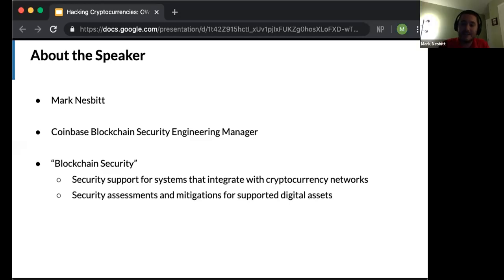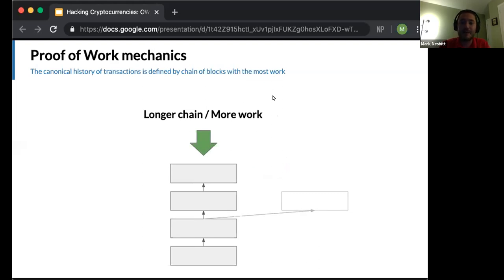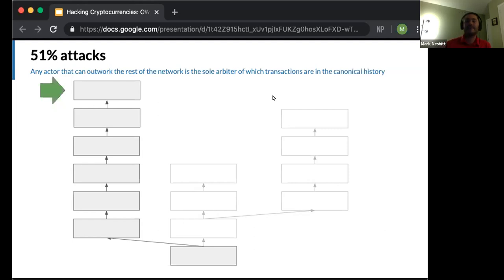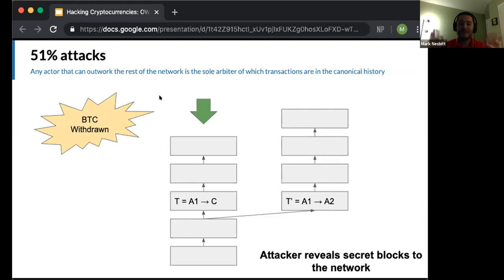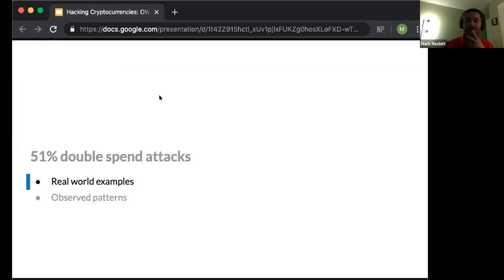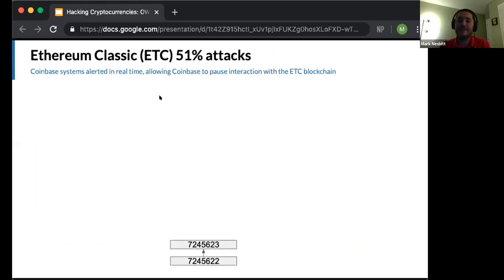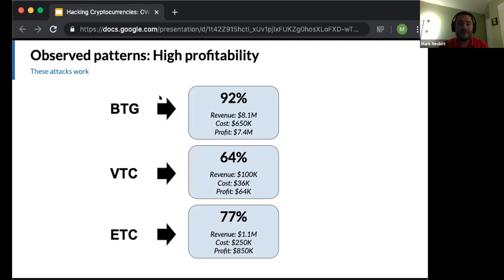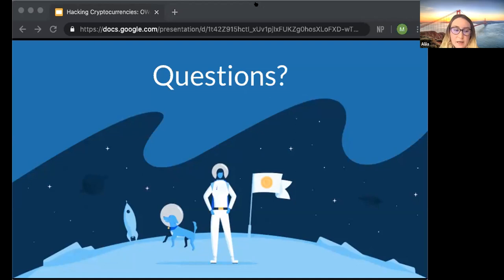OWASP Meetup - SIP June 2020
Welcome to OWASP Bay Area's YouTube!

Enjoy these amazing talks from August meetups by OWASP Bay Area. For more details about past and upcoming meetups, visit the Meetup

If you would like to contribute to Hacker Thursday as a speaker or would like to host us, drop a DM at @owaspbayarea on Twitter/Instagram!

Did you miss us?! We missed you! Although we can't get together in person, we can do the next best thing. Slack and Zoom! I bet you haven't been doing much of that lately ;)

We'd love to connect with you on Slack:
1. Please request an invite to OWASP Slack You should do this ahead of time to give yourself time to join.

2. Join us in bayarea

Talk 1: Hacking Cryptocurrencies (Mark Nesbitt)

Forget stealing private keys. Recent attacks have seen attackers steal money by breaking the protocols underlying the integrity of the cryptocurrency itself. This talk will explore the tactics, techniques, and procedures used by attackers in three separate 51% attacks against three different cryptocurrencies: Bitcoin Gold (BTG), Vertcoin (VTC), Ethereum Classic (ETC).

Bio:
Mark Nesbitt is a security engineer with Coinbase. Mark's responsibilities focus on security support for Coinbase's crypto engineering teams, which write services that integrate with cryptocurrency networks. Mark is also responsible for threat modeling and threat mitigations for the cryptocurrency assets supported by Coinbase.

Talk 2: Chrome Extension Risks and you (Christopher Barcellos, Vatsal Ajay Desai)

An often overlooked risk in Google Chrome are the thousands of unique Chrome extensions installed by your users. We will cover examples of risky and malicious (sometimes popular) extensions and share how Lyft strategically reduced risk at scale with lessons learned along the way.

Bios:

[Christopher]: I’m a Security engineer and work in The Red Team at Lyft. I enjoy breaking into systems, security research, and helping teams improve their security. In my previous roles I worked on AppSec, Incident Response, and Network Engineering. I enjoy paddle boarding in the bay and growing plumerias.

[Vatsal] As a security engineer at Lyft, I KTLO through automation,
incident response, and everything in between. I have also worked on
network traffic analysis and threat hunting. I enjoy kayaking, cycling
and soccer.